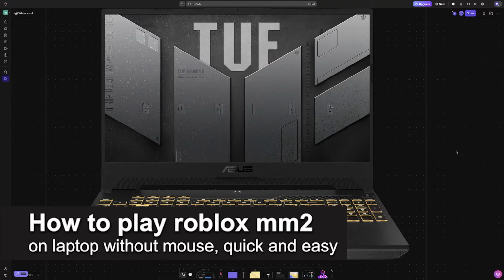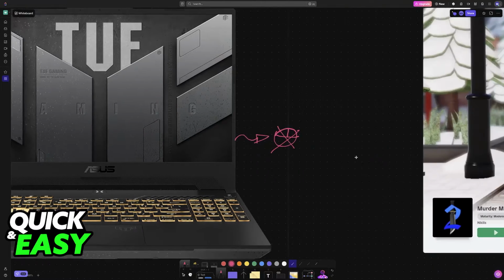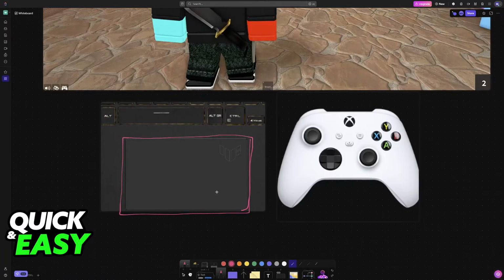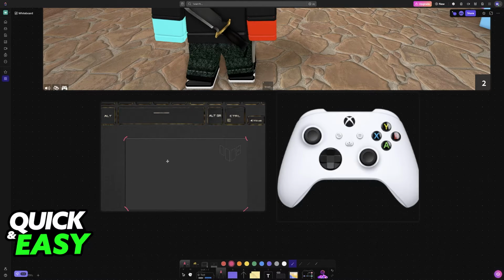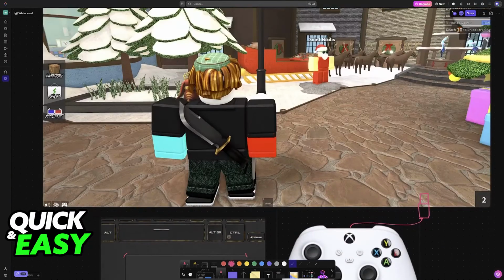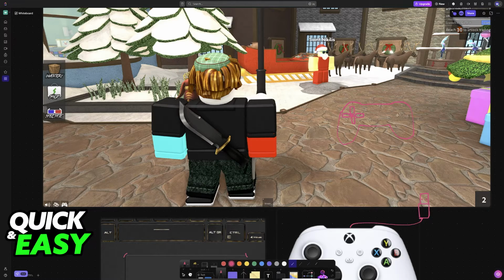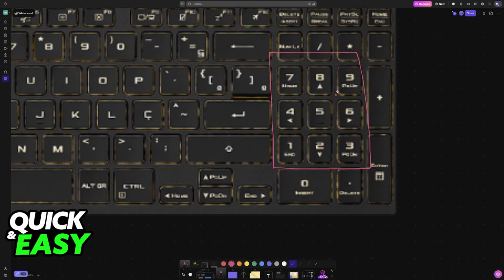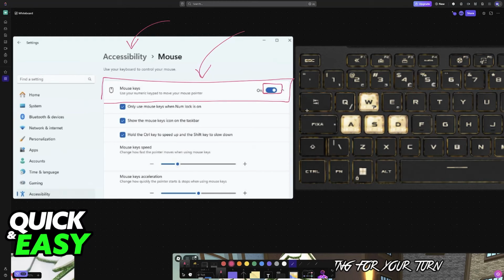How To Play Roblox MM2 On Laptop Without Mouse (2025) - Step by Step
I will solve your doubts about how to play roblox mm2 on laptop without mouse, and whether or not it is possible to do this.

I hope I have helped you with the video!